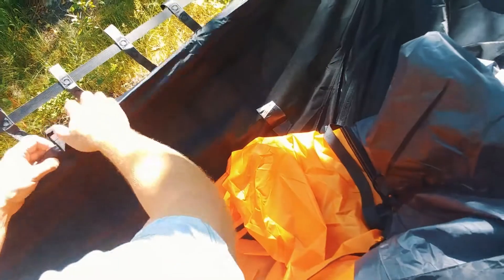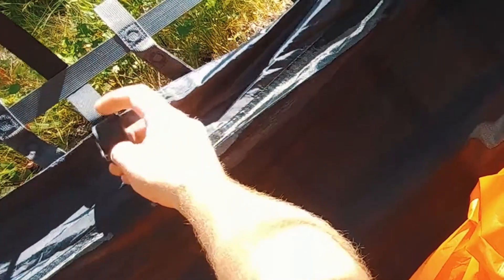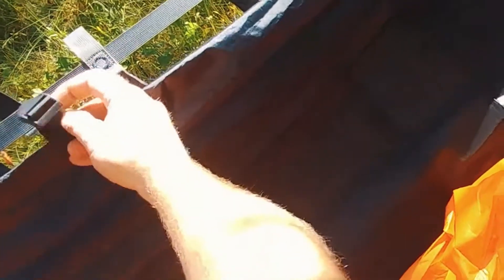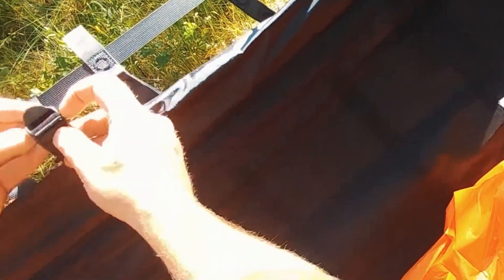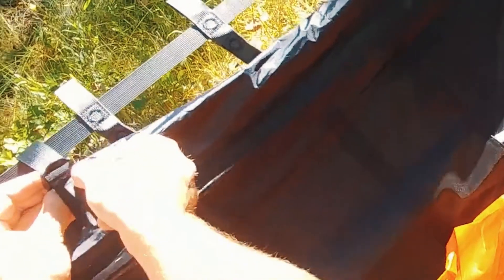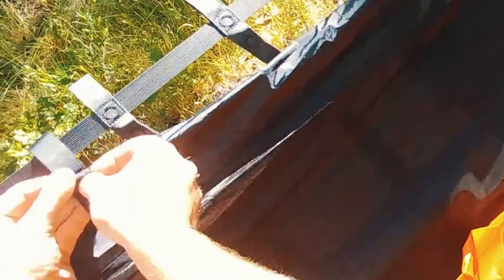Multimok - OJS - Attaching Liner Perimeter Buckles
Look over Jake's shoulder in our series of HOW TO videos. In these short precise videos, learn how to master every aspect of the Multimok modular system.

In this video quickly learn how to attach any of our liners  to our skeleton or suspension platform. Our standard liners use straps and buckles to make that attachment. Since a liner is not designed to bear weight the attachment should be loose. This allows all the load to be supported by the skeleton.

Liners are interchangeable, reversible and provide the modularity that Multimok offers.

For a Multimok to bear the load of 1000 lbs use only healthy trees with a 10+ inch diameter. Rotting or dead trees are not safe to use. Always use a 1-2 inch wide tree strap to protect our environment.